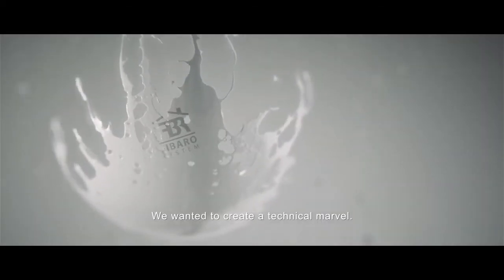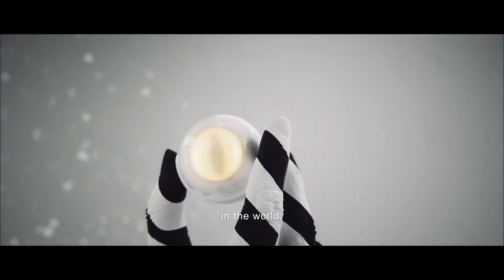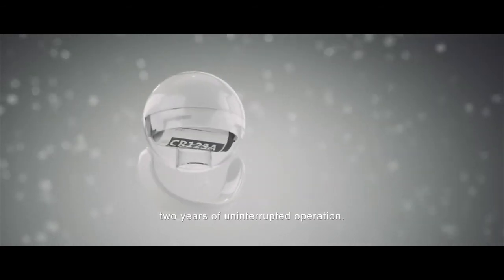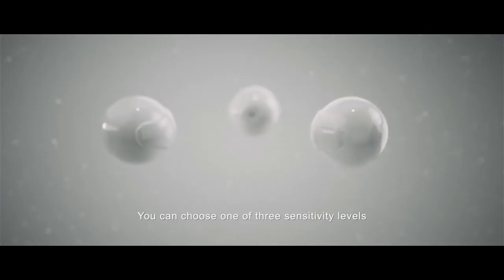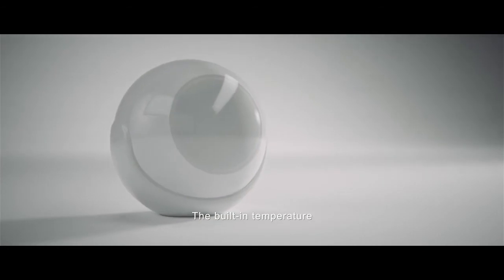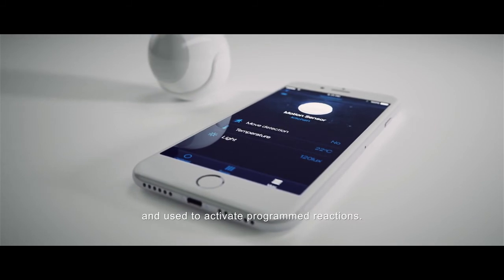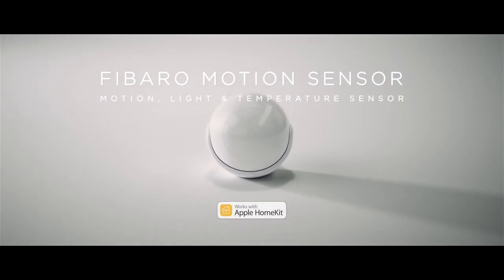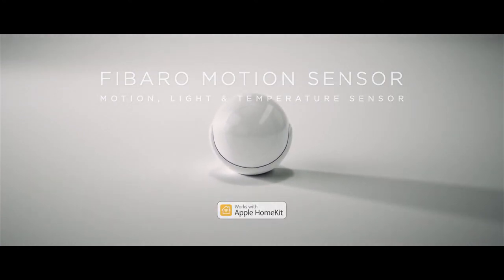Fibaro Apple HomeKit Hareket Sensörü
Fibaro Apple HomeKit Hareket Sensörü bulunduğu ortamdaki en ufak hareketleri bile algılayarak cep telefonunuza uyarı mesajı gönderebilir, kamera görüntüsünü e-posta adresinize gönderebilir ve acil durum senaryoları çalıştırabilir. İçerdiği sensörlerle ortamdaki ışık yoğunluğunu ve sıcaklığı ölçebilir, yerinden hareket ettirildiğinde size uyarı mesajı gönderebilir. Hareket algıladığında ışık miktarı düşükse odadaki Homekit uyumlu ışıkları açabilir. Ortam sıcaklığına göre Homekit uyumlu termostatı ve klimayı açabilir. CES İnovasyon ödüllü bu harika cihaz şimdi Apple HomeKit uyumlu.

-Hareket algılandığında çeşitli senaryolar tetikleyebilirsiniz. Örneğin sensör hareket algıladığında odadaki ışıkları açabilir.
-Siri yardımıyla sensörünüzle ilgili durum bilgisi alabilirsiniz. Sadece “Hey Siri, salonun sıcaklığı nedir?” şeklinde sormanız yeterli.
-Hareket sensörünüzü Fibaro iOS uygulaması yardımıyla birkaç kolay adımda iPad, iPhone ve iPod cihazlarınıza tanıtabilirsiniz.
-Hareket sensörünüzün hassasiyet ayarını değiştirerek en ufak hareketleri bile algılamasını sağlayabilirsiniz.
-Evinizdeki Wifi ağına bağlı bir iPad veya Apple Tv ile akıllı evinizi uzaktan da izleyip yönetebilirsiniz.

Eviniz sizinle uyansın

Fibaro hareket sensörü her sabahınızı muhteşem kılar. Uyandığınızda daha önceden programlanmış uyanma senaryosunu başlatır. Diğer Homekit cihazlarınızla entegre çalışarak sizin için en mükemmel atmosferi oluşturur.

Fibaro iOS HomeKit Uygulaması:
Apple Homekit cihazlarınızı kolayca iOS cihazlara tanımlamanız için kullanabileceğiniz iOS uygulaması

-Kolay kullanıcı arayüzü ve kolay cihaz ekleme
-Tüm bağlı cihazların durumunu önizleme
-Fibaro uygulamasından eklenen cihazlar aynı zamanda Apple Ev uygulamasında da görünür ve kullanılabilir.